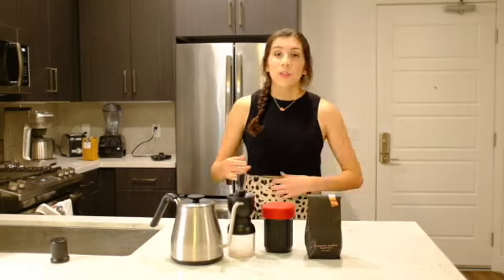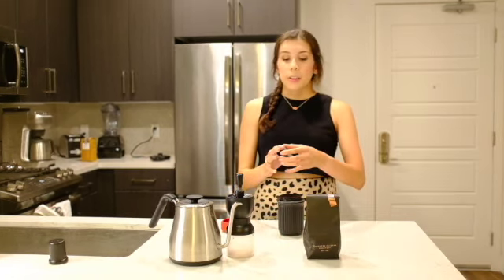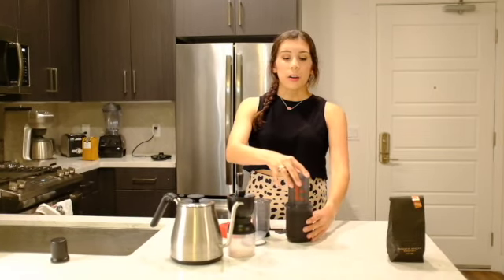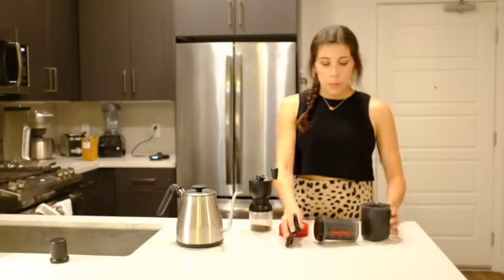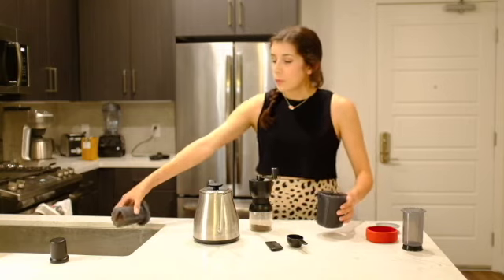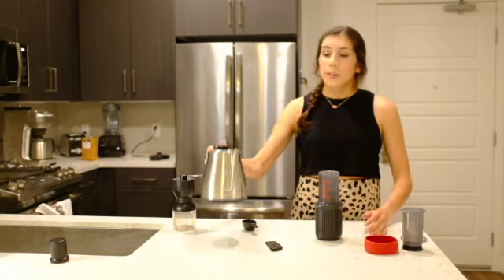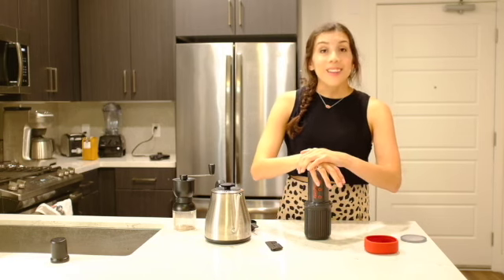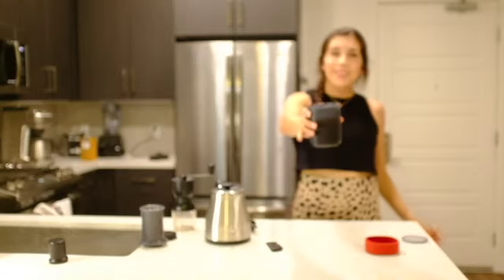Aeropress Tutorial and Review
This video is about Aeropress travel coffee brewer. I teach you how to use and discuss my opinions of the product along the way. Enjoy!

You can buy one at this link!